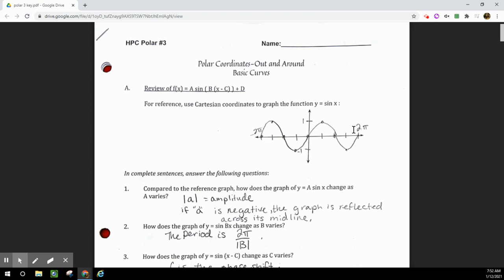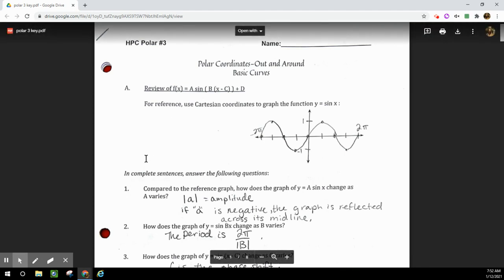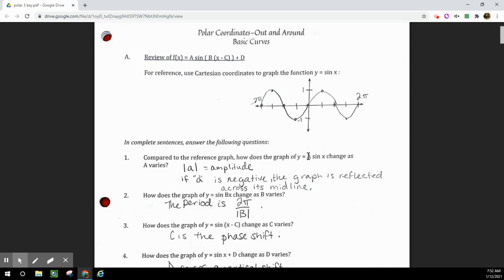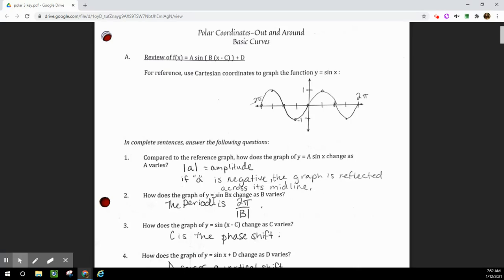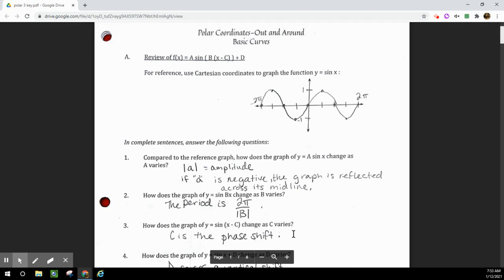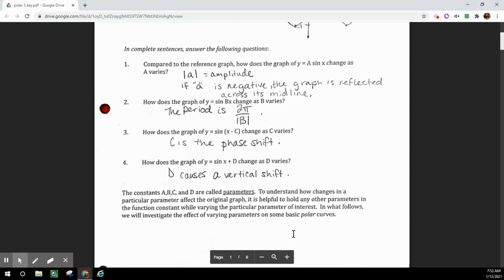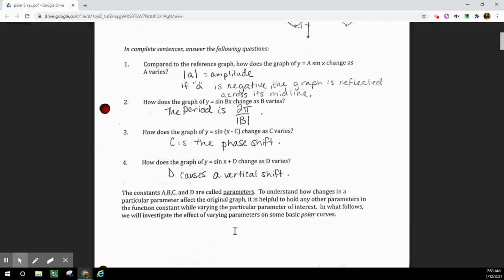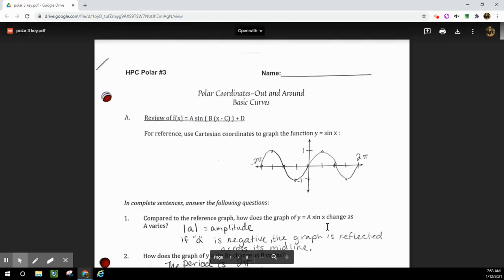Intro to Polar 3